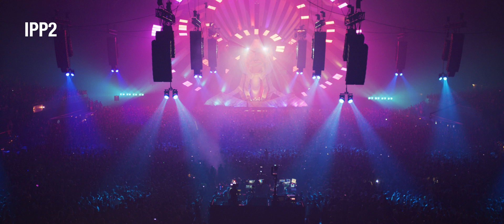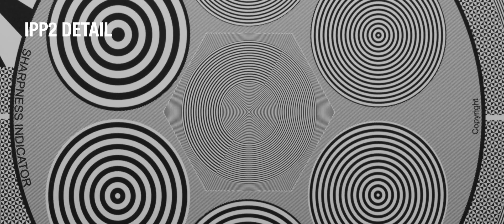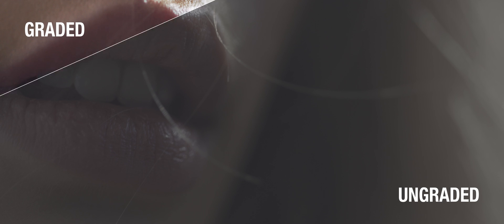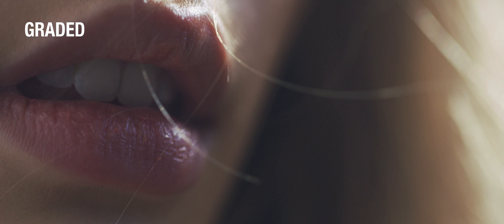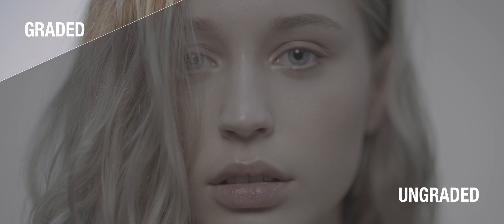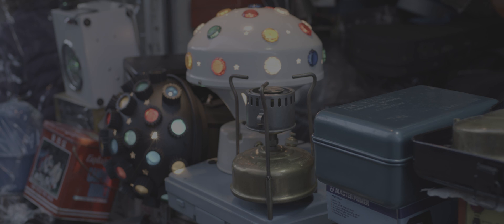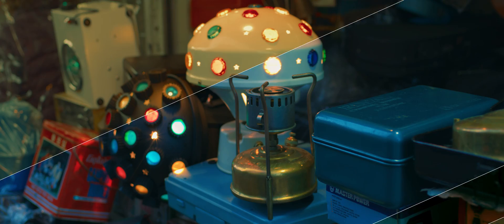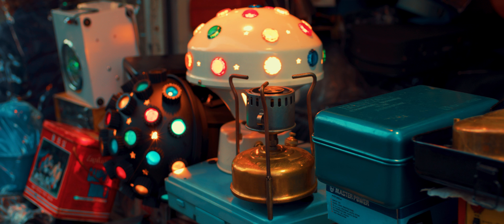RED TECH | Image Processing Pipeline [IPP2] Overview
RED’s new image processing pipeline unlocks the full potential of every pixel.  IPP2 offers a completely overhauled workflow experience and encompasses all of the steps in the image capture process, from raw sensor data to final image output. This RED TECH gives an overview of the workflow philosophy for IPP2 and all of the visual enhancement options that come with it.

IPP2 enhancements include:
Better management of challenging colors
Improved shadow detail
Smoother highlight roll-off
More accurate mid-tone hues
An improved demosaicing algorithm to achieve higher detail at the same pixel resolution
Simpler and more intuitive workflow
A workflow designed for HDR from the ground up
Industry-standard naming
Standardized color space and gamma